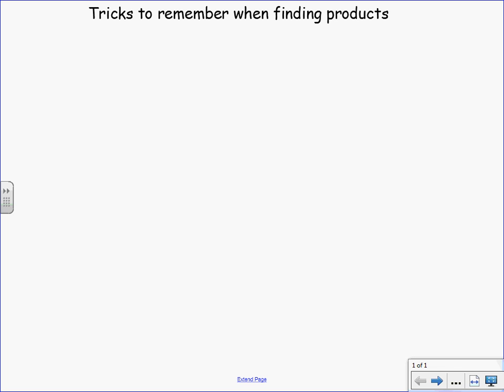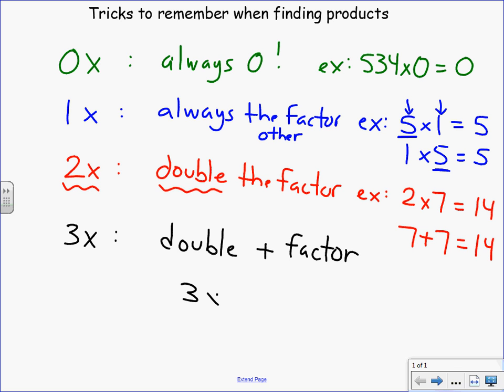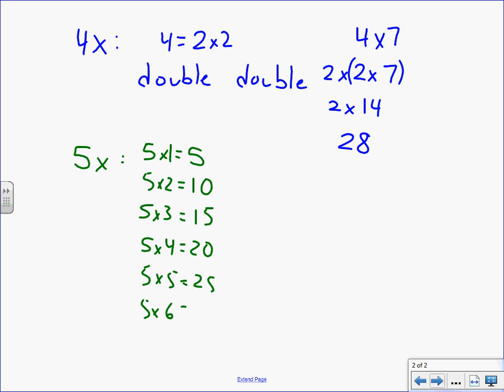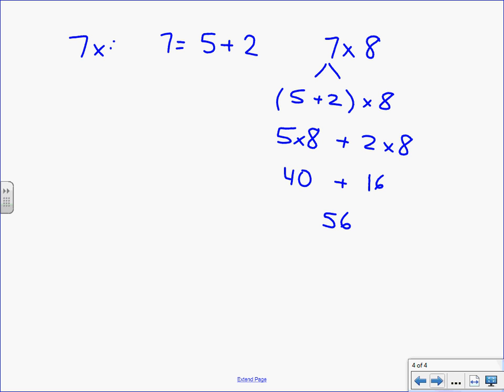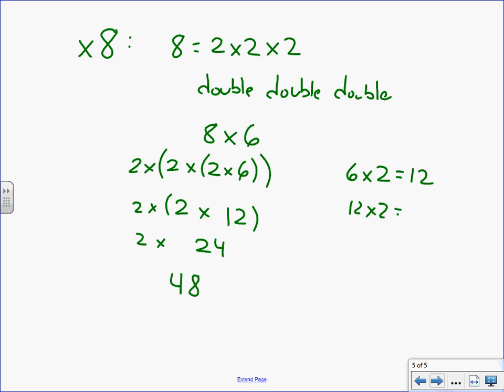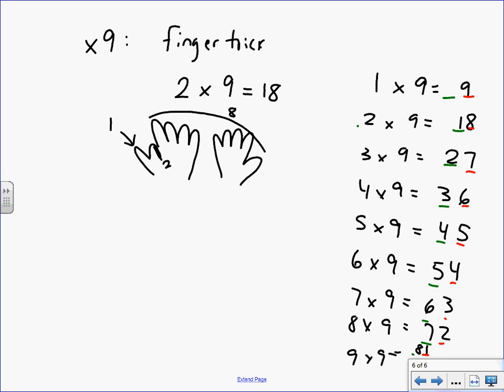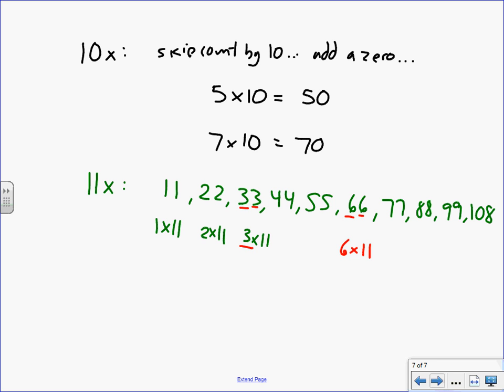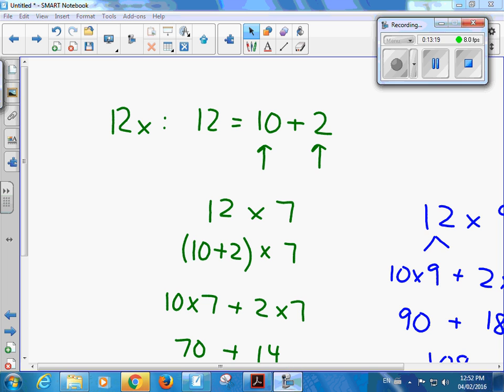tricks to learn multiplicationfacts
tricks to learn multiplication facts from 1x to 12x